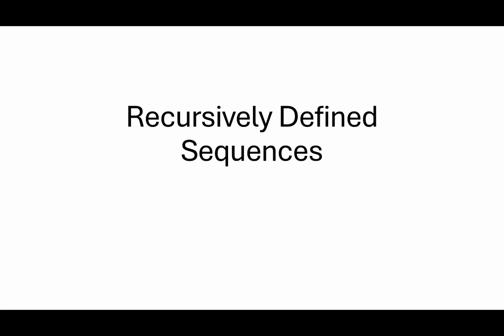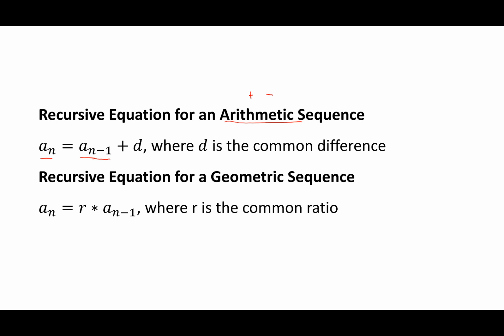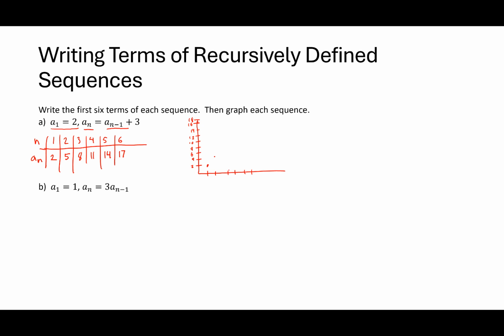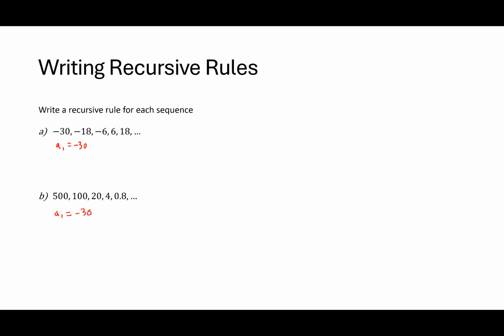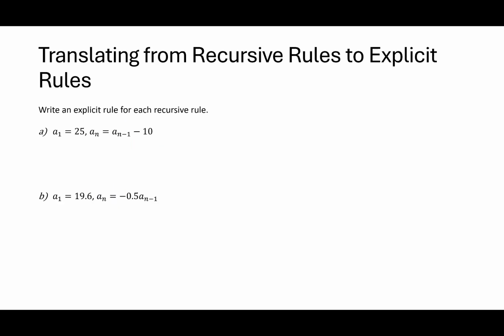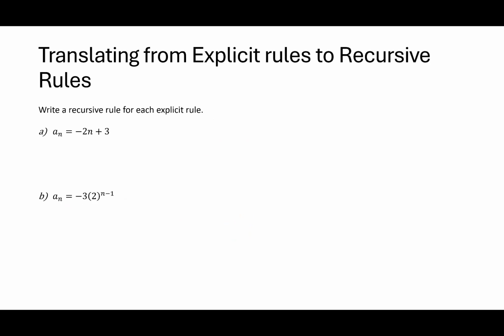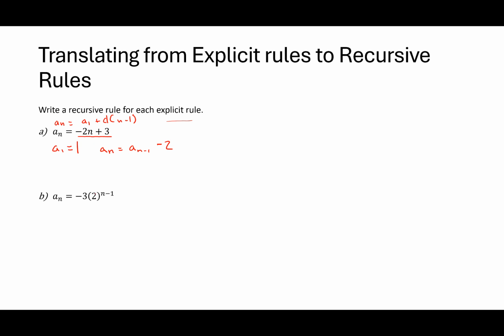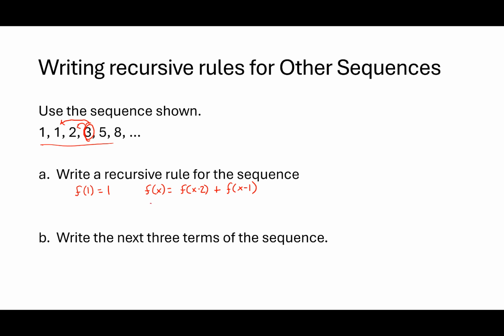Recursively Defined Sequences